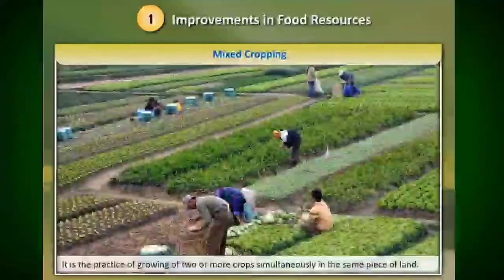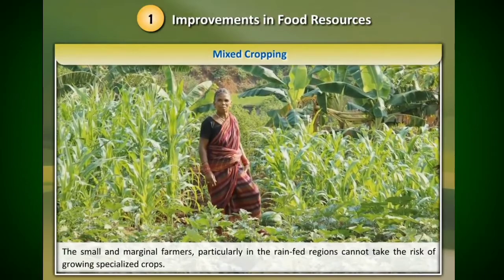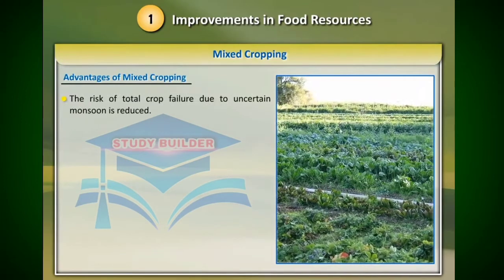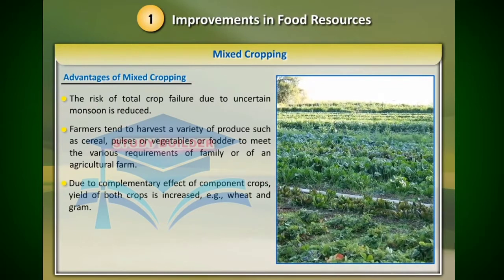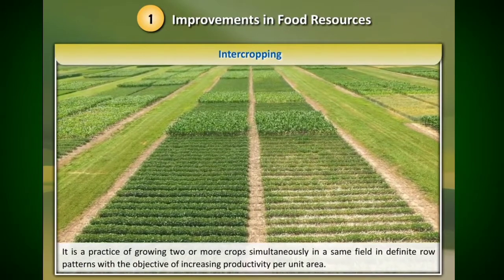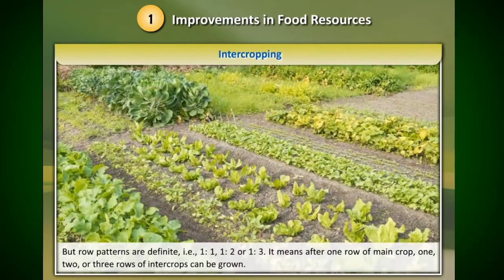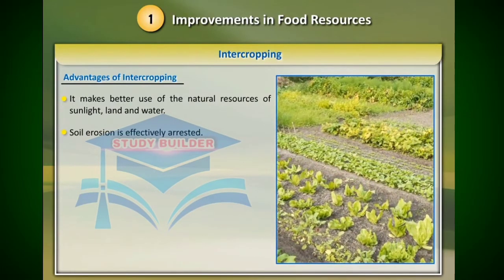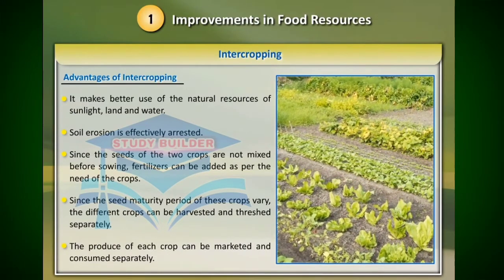Mixed Cropping 🌾🌿And Intercrpping 🌾 Difference Between Mixed Cropping And Intercropping.🔥⚡NCERT BOOK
Mixed Cropping 🌾🌿And Intercropping 🌾 Difference  Between Mixed Cropping And Intercropping.🔥⚡

What is sustainable farming?

what is menuar?

what is fertilizer?

6th - vidio coming soon

STUDY BUILDER

Class 10, chapter - 6 life processes types of autotrophic and heterotrophic nutrition by study builder

Study Builder
This channel were help for your study and explain all concepts for NCERT solutions and super notes provided for you

The first vidio for your help. In this chanel

The second vidio for your help.

NCERT book for class 10th chapter 6
Life process CBSC board types of autotrophic and heterotrophic nutrition, By study builder
Chapter 6 science class 10
Life processes